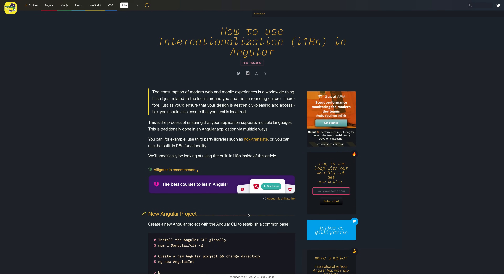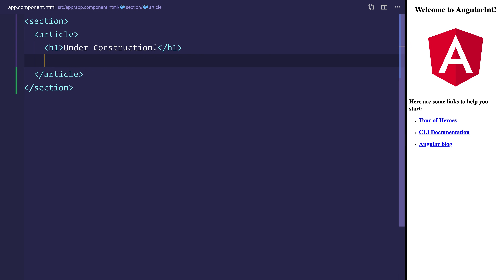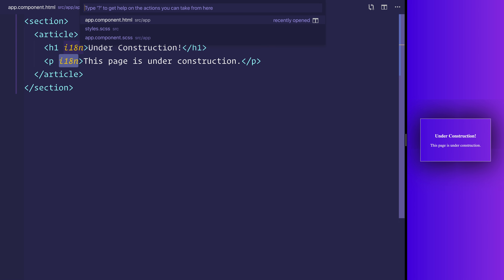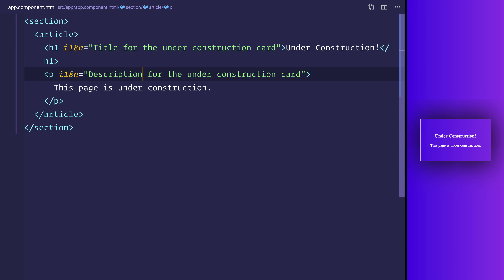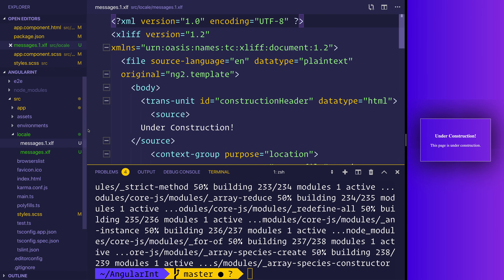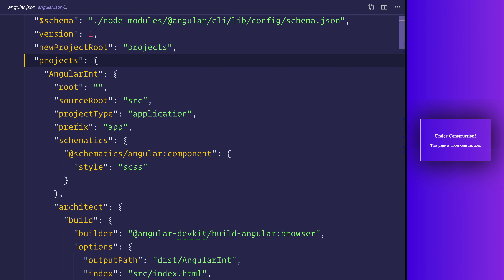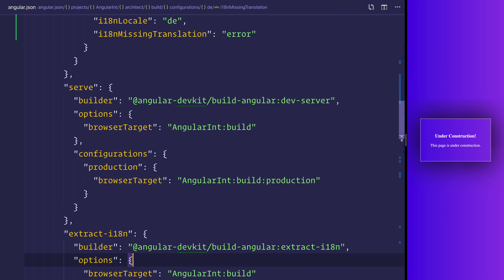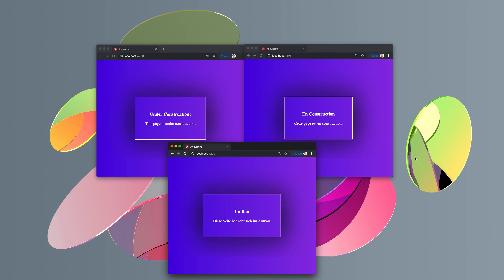Angular Internationalization (i18n): 1 Codebase - 3 Locales (en/fr/de)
I had lots of fun making this project! We look at how to create an Angular project that targets various localizations (en/fr/de) and outputs three separate builds.